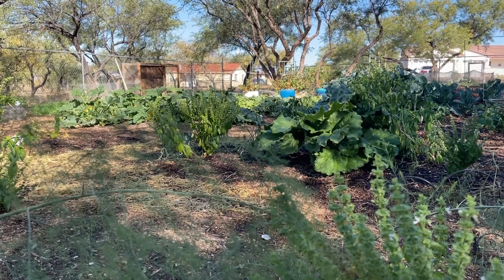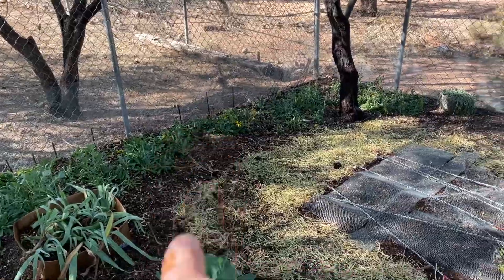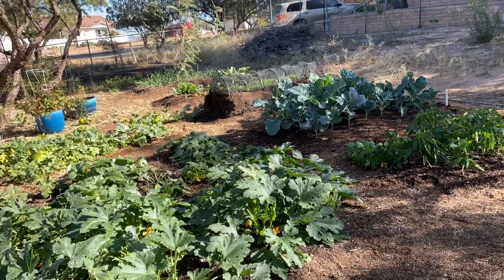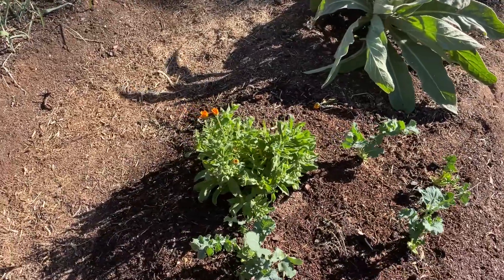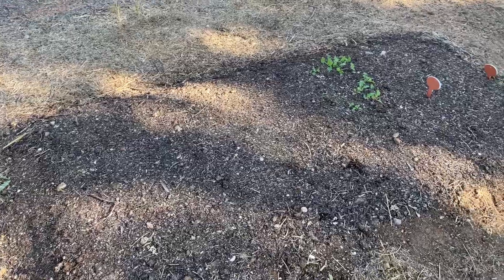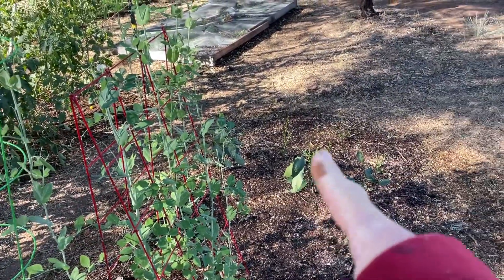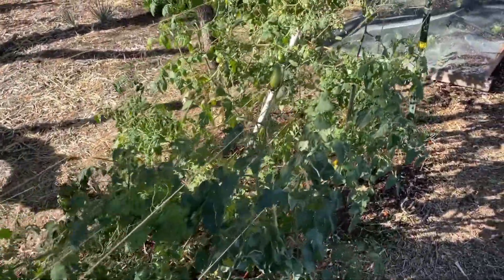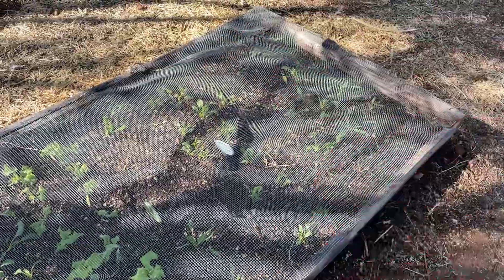Fall Garden Update 2023